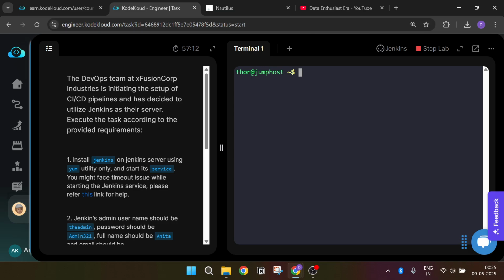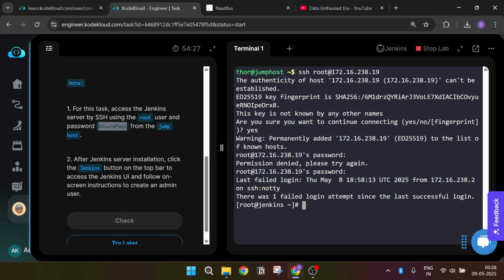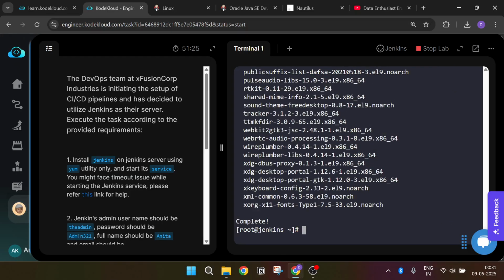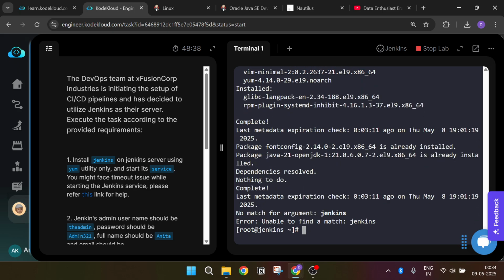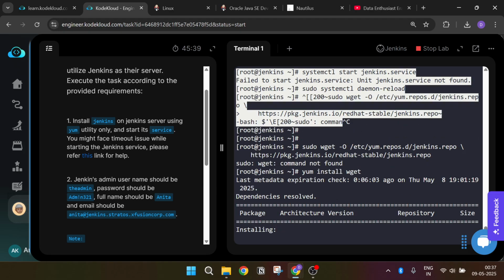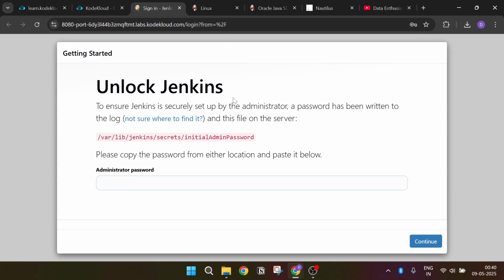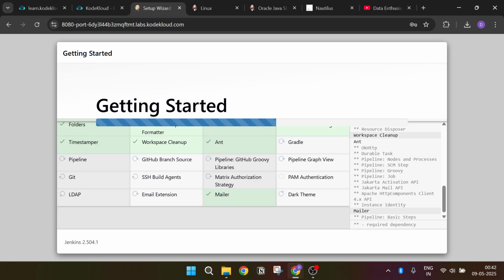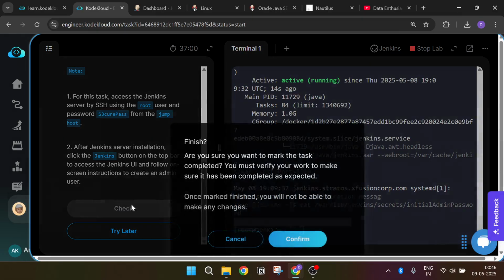Install Jenkins on CentOS/RHEL | Complete Server Setup with Admin Configuration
In this tutorial, we walk you through installing Jenkins on a CentOS or RHEL-based system using YUM. This step-by-step guide includes fixing common service issues and configuring a secure admin account — ideal for system administrators or DevOps teams preparing for CI/CD pipelines.

📌 What you’ll learn:
- How to install Jenkins on CentOS or RHEL with YUM
- Resolving Jenkins startup timeout issues
- Accessing Jenkins on port 8080
- Creating a Jenkins admin user: theadmin
- Preparing your server for future Jenkins jobs

This is a foundational tutorial — perfect before diving into CI/CD pipelines or DevOps automation.